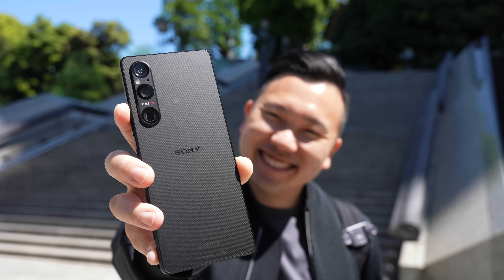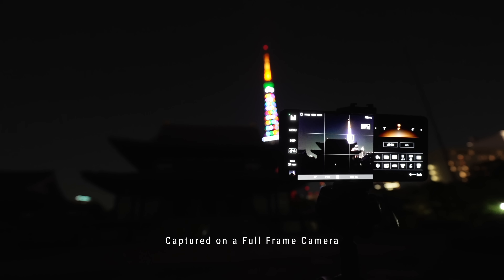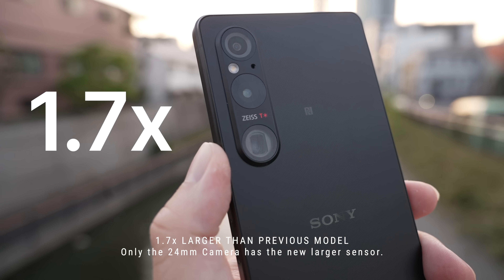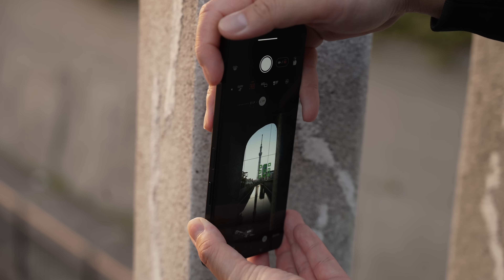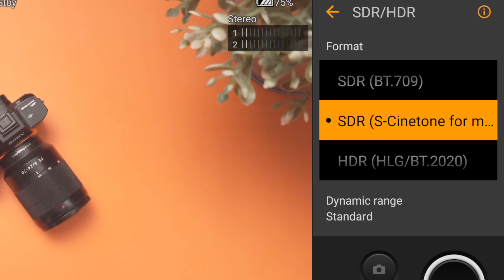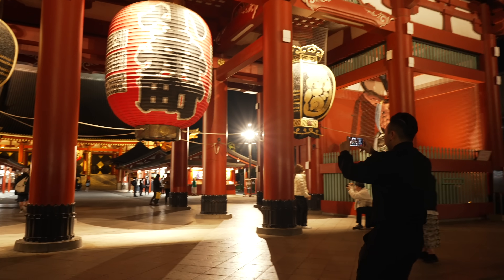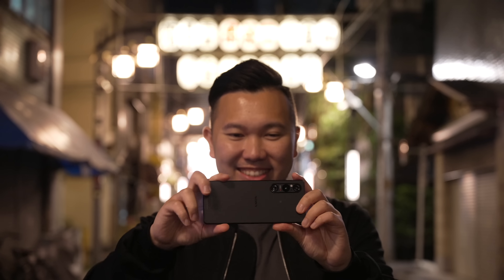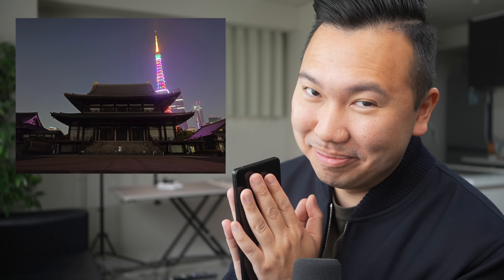Sony XPERIA 1 V - A Better Camera Experience!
Preorder For a limited time, customers who pre-order the Xperia 1 V starting May 11, 2023, will be eligible to receive FREE Sony’s LinkBuds Truly Wireless Earbuds.